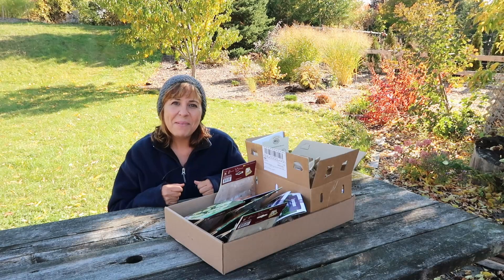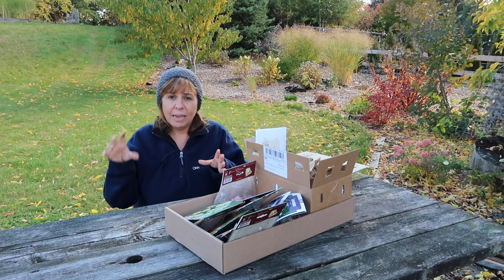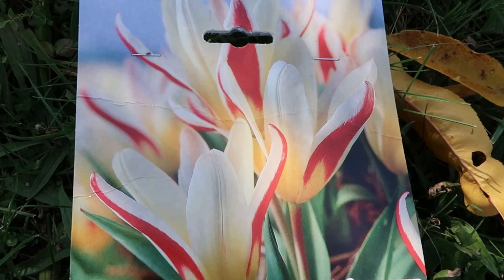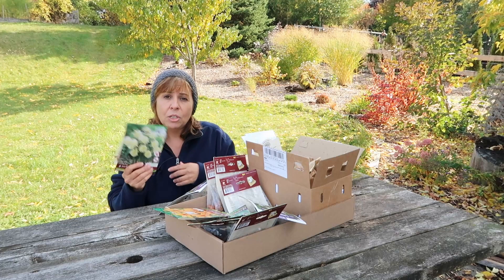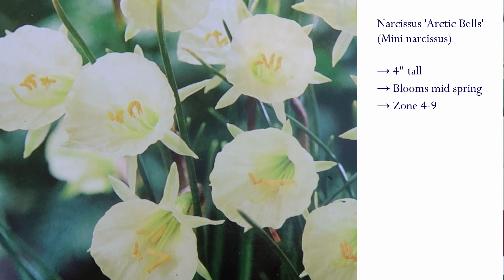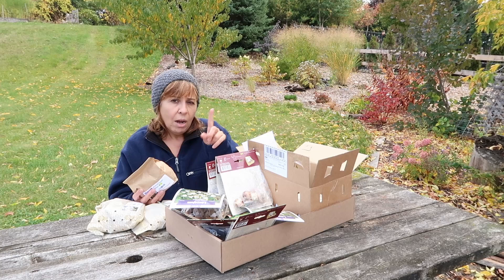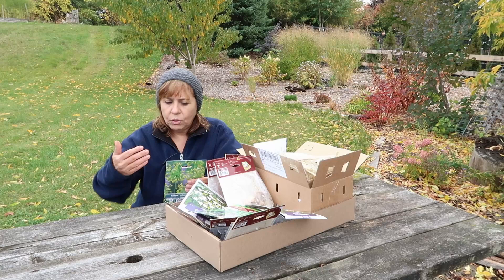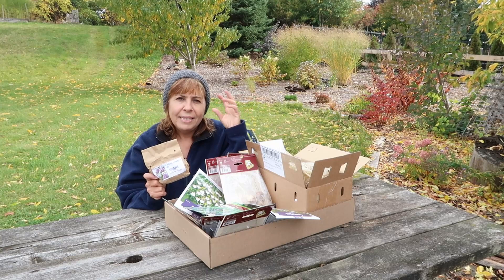Spring Bulb Haul - Tulips, Daffodils, Muscari and More!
It's fall and that means bulbs!  I purchased some bulbs waaaaay back in July and I received them in my mailbox last week.  Today, I'm sharing the different varieties I purchased - I can't wait to see them all come up next spring!!
00:00 - Intro
01:15 - Tulips
05:26 - Snowflakes
07:02 - Daffodils
10:06 - Muscari
12:38 - Alliums
14:06 - Fritillaria

Happy gardening!
Where do I garden??  In Southern Ontario, zone 5b!  And because zones don’t always tell the full story, my last frost date is May 10th & first frost date is Oct. 3rd.

If you would like to support my channel - and get yourself a little something in the process - click through on one of the affiliate links below and make a purchase of, well, anything really.  I will receive a tiny commission - at NO cost to you - and I will be eternally grateful.